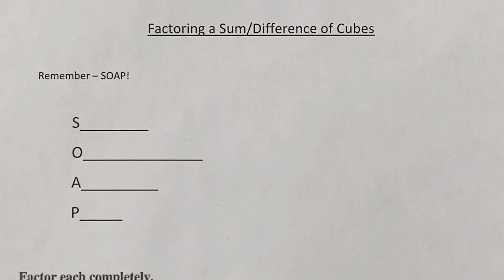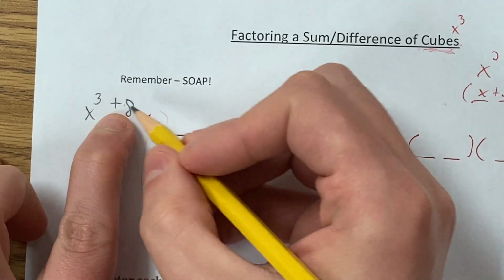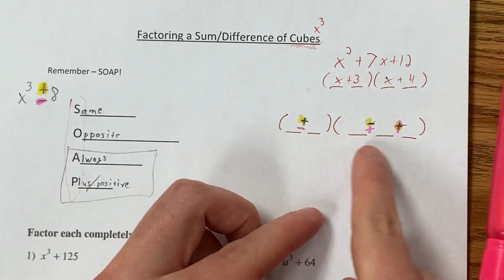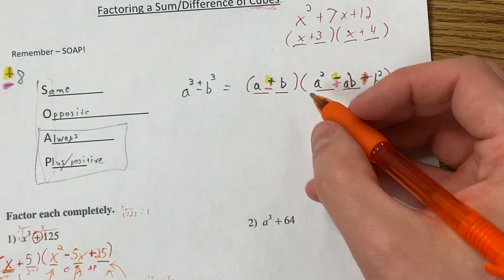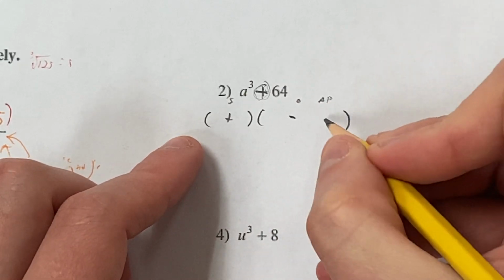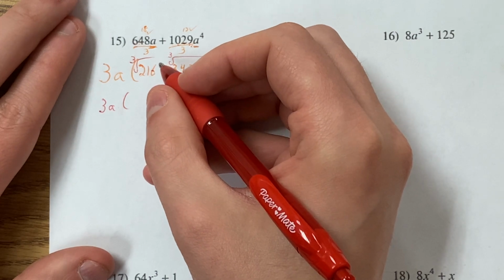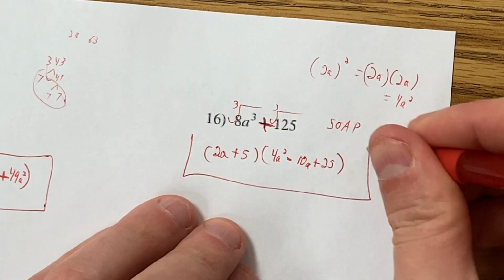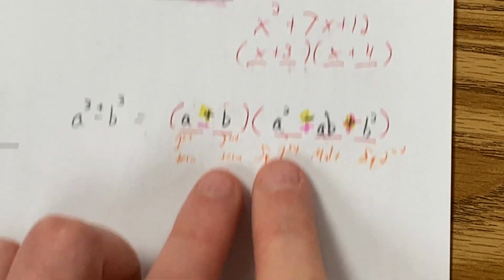Factoring Perfect Cubes